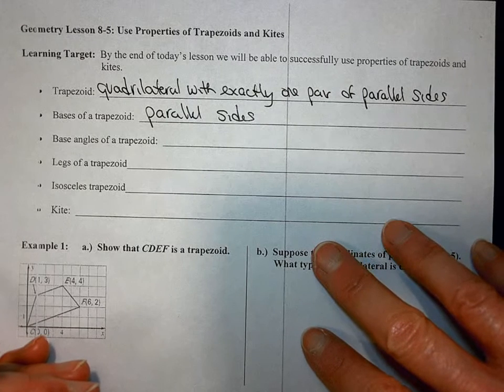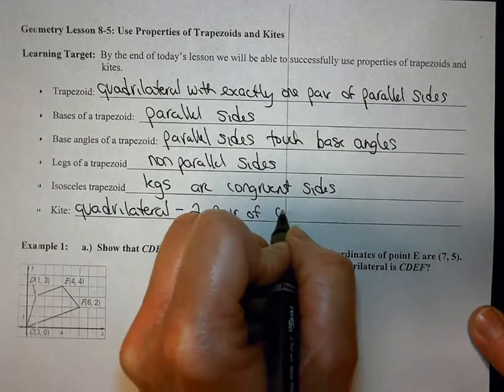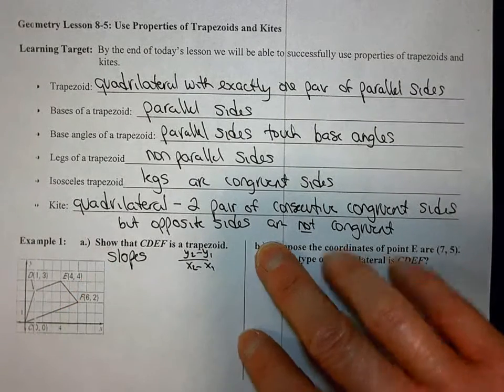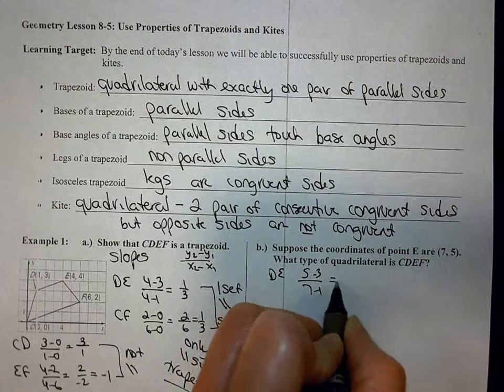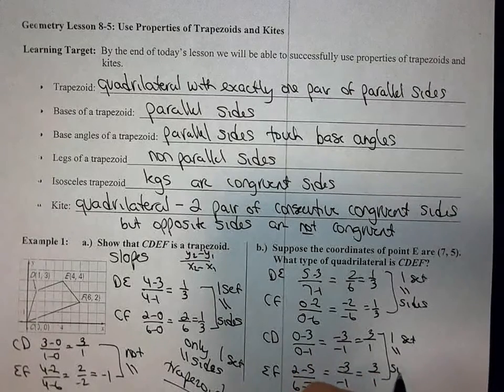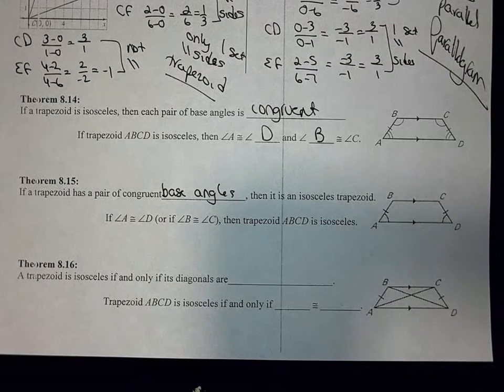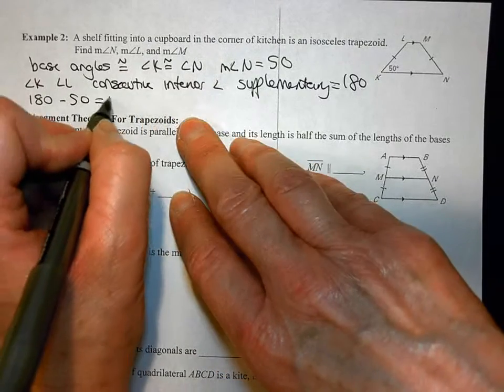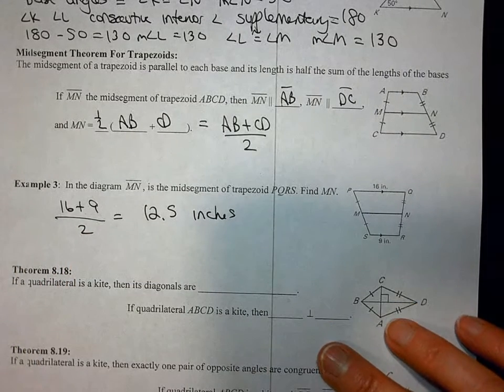g 8 5 notes video